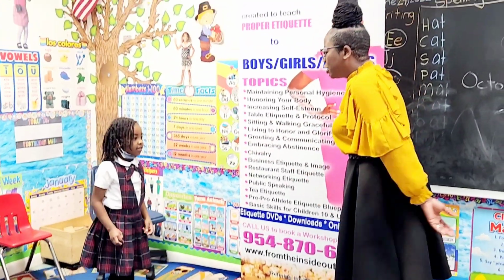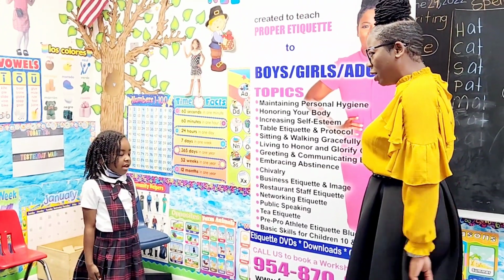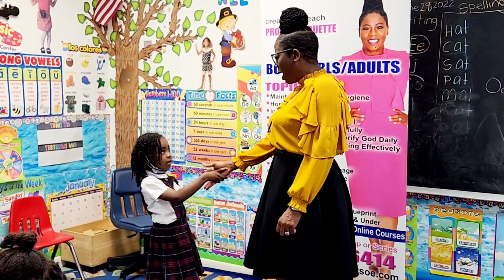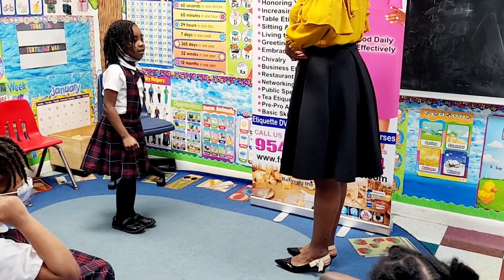How to Teach Your Kids the Importance of Handshakes and Eye Contact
In this video, we explore the benefits of teaching kids the critical life skills of handshakes and eye contact. Through a fun and engaging exercise, we see how these simple practices can help children build confidence and connect with others in meaningful ways. Join us as we delve into the power of these two skills and learn how you can help your child develop them from an early age.